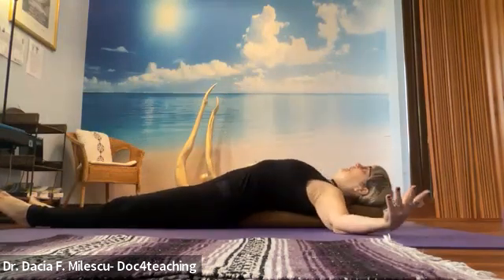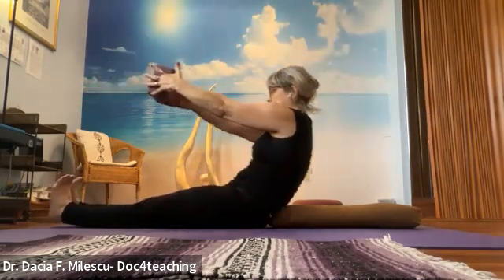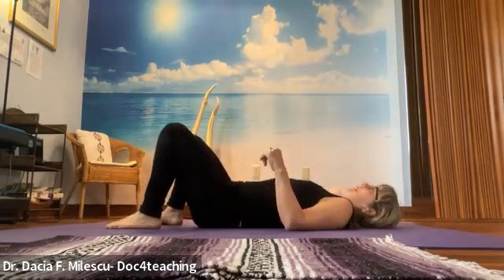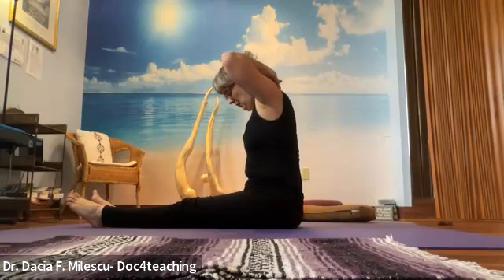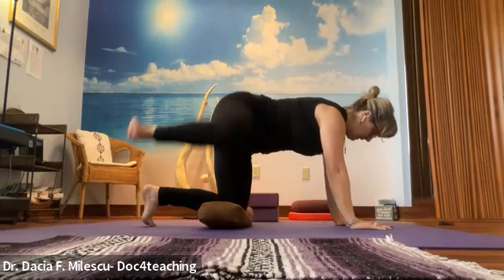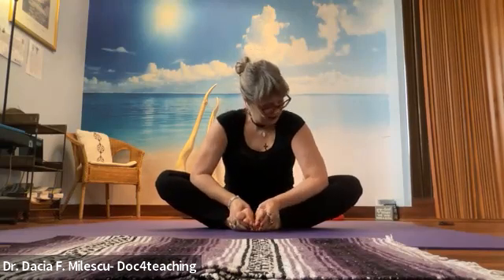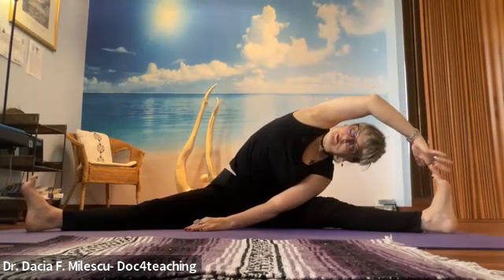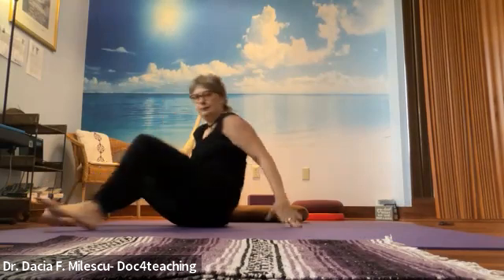Yoga Pilates March 12 2022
30 minutes of gentle core and posture work, followed by 15 minutes of Restorative Yoga, last portion of the class is a relaxing guided meditation.
Enjoy Balance, Peace and Serenity.